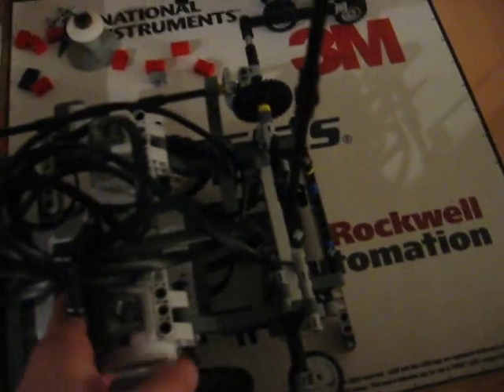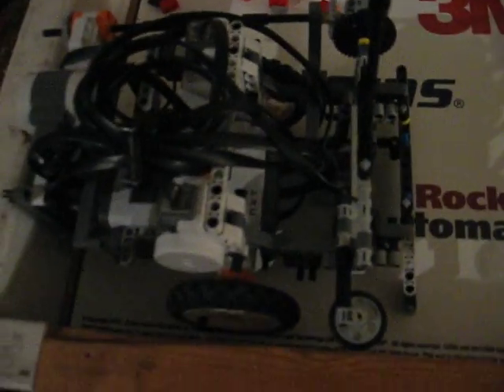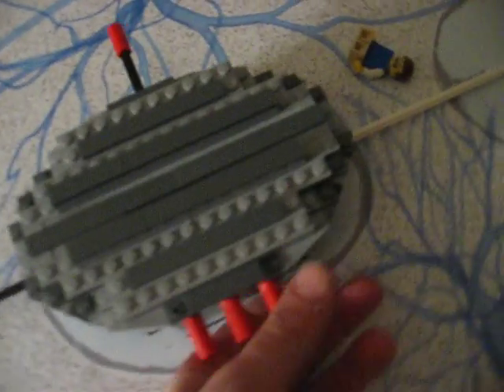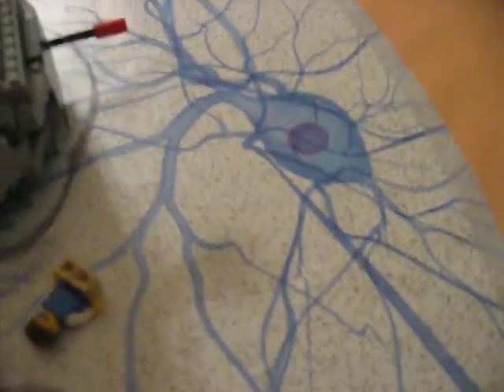Team Rex does the panels for the 2010 FLL challenge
Finally, the last piece of the puzzle is done. The robot can detect the black panels and flip them. 400 points are now possible, but timing remains a challenge. We need to streamline the programs and the exchange of the attachments to stay below 2:30 minutes.